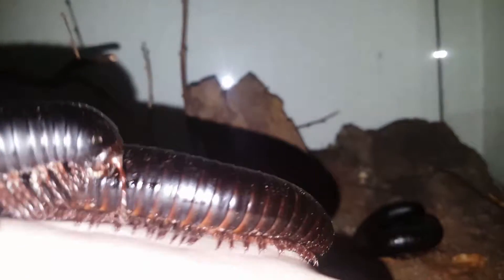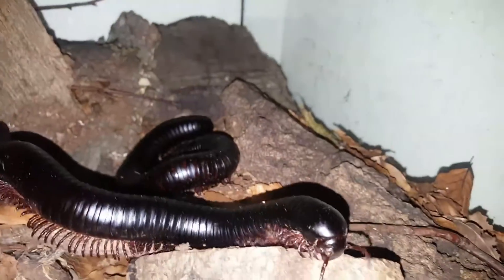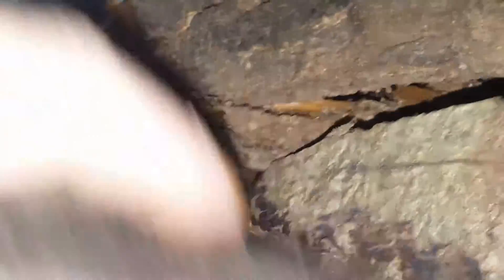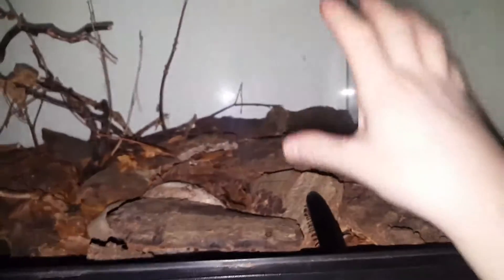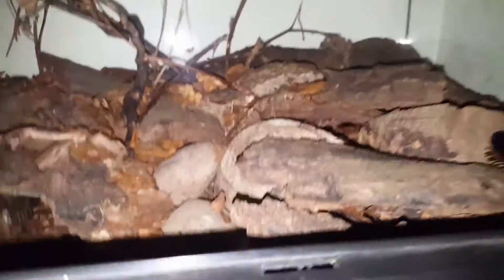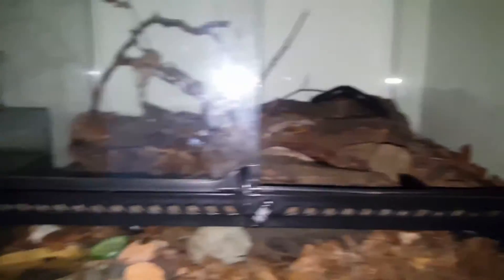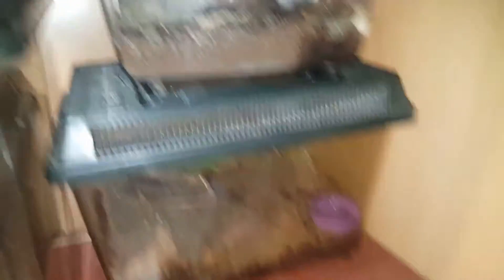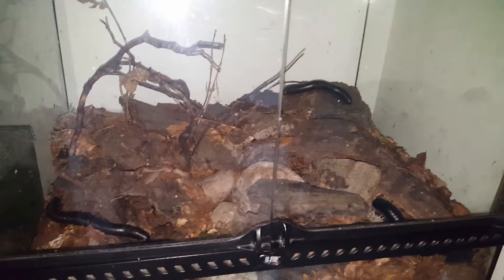Giant millipedes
A look around my giant millipede house & a very giggly child in the background